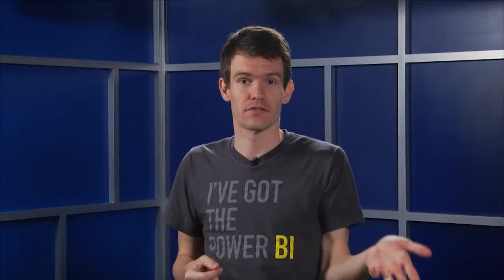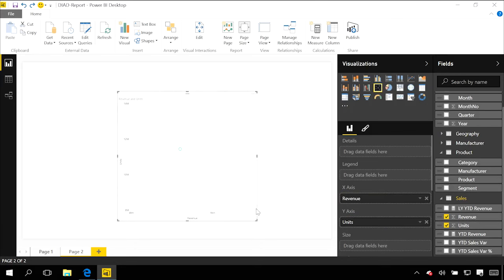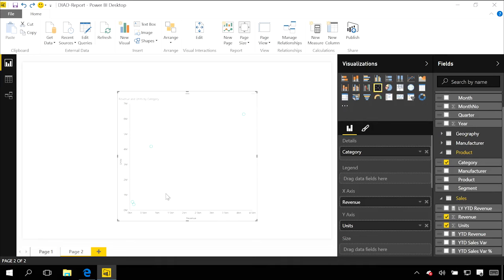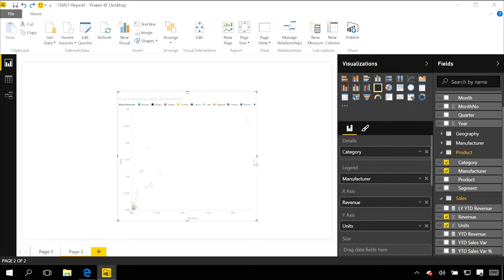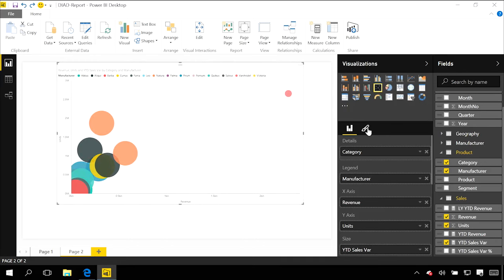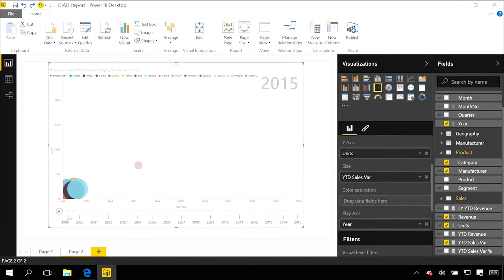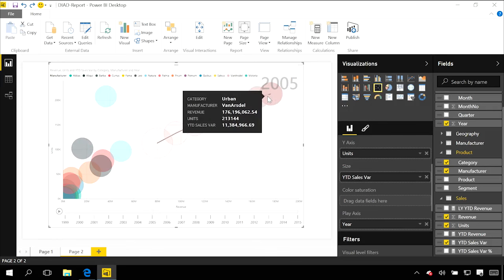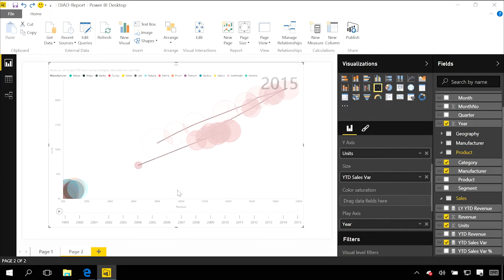PowerBI Scatter Chart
Scatter Chart